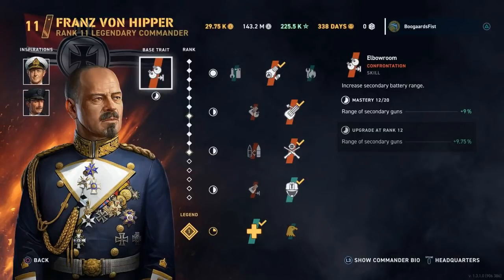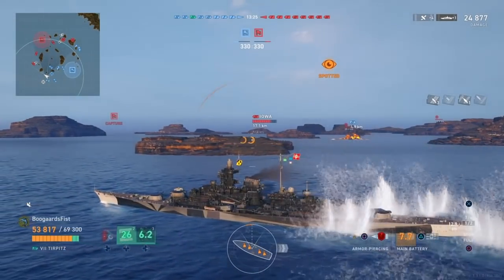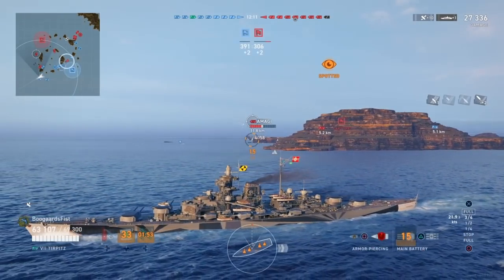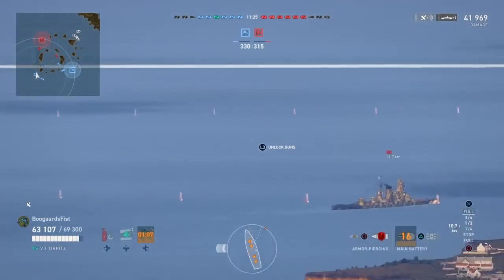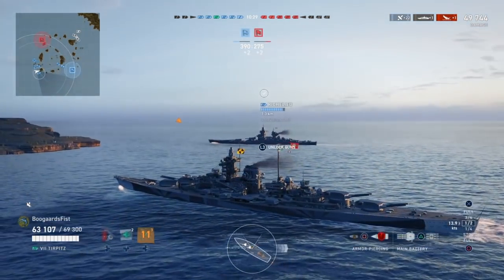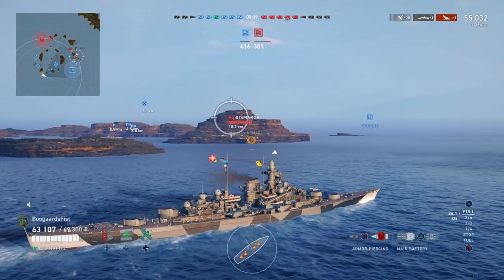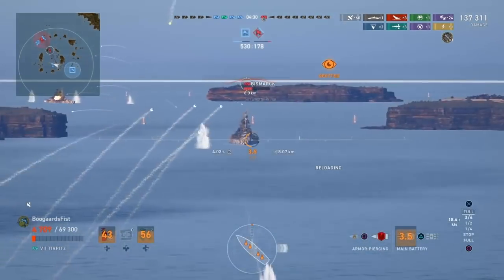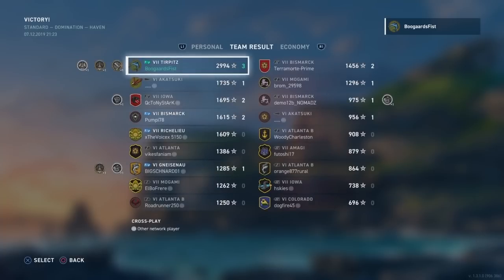TIRPITZ Battleship BUFFED | World of Warships Legends Console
Gameplay review of the Tirpitz, the tier 7 premium German Battleship in World of Warships WoWs Legends, the free to play console game from Wargaming available on Xbox 1 and PS4. Commander build and German battleship tips, tricks, tactics and strategy in a Tirpitz.